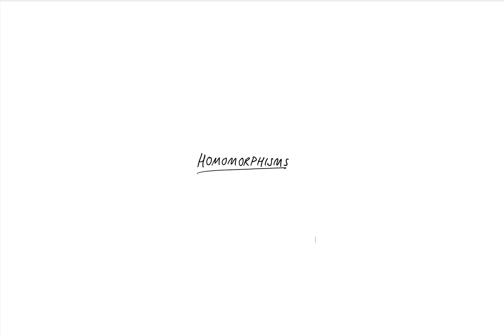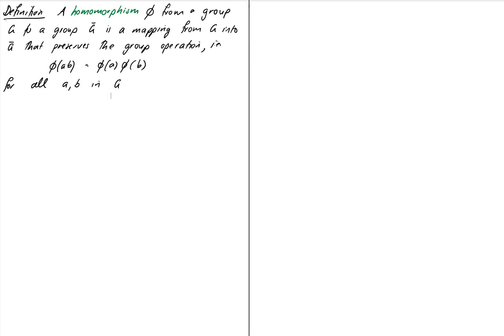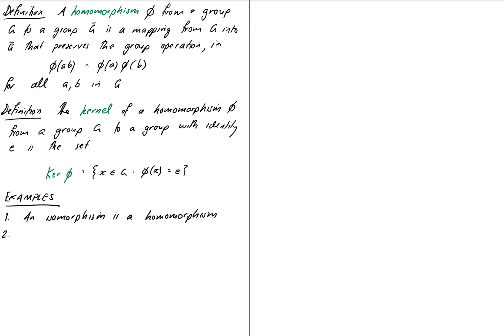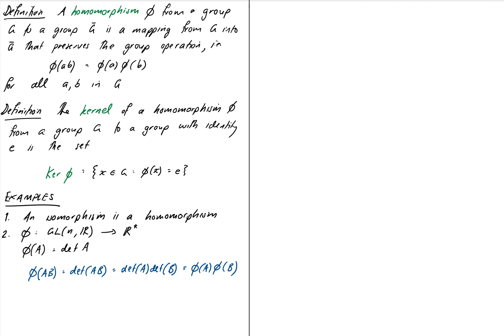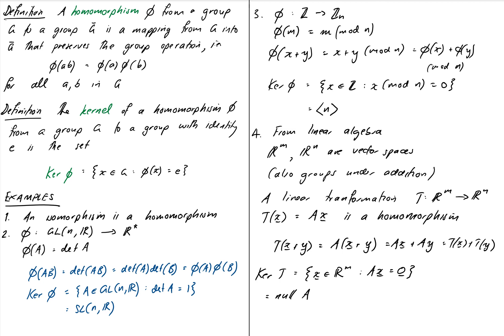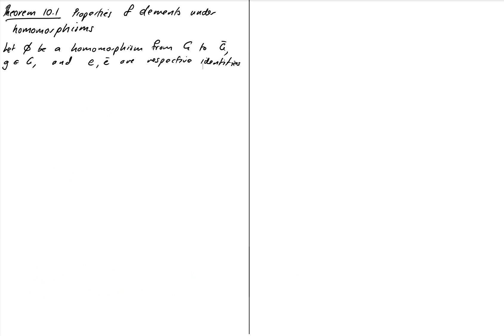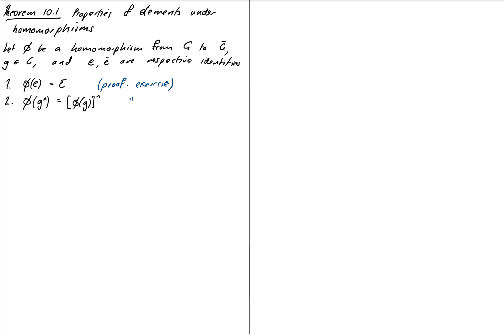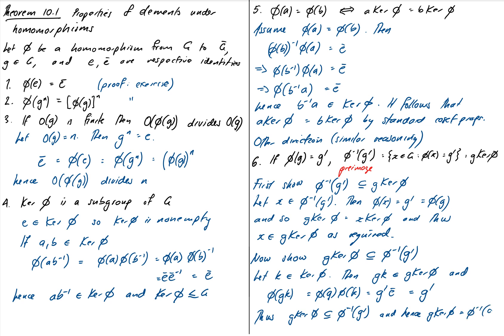4.4 Introduction to Homomorphisms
In this video we introduce the concept of a homomorphism, look at a few examples, and some properties at the group element level